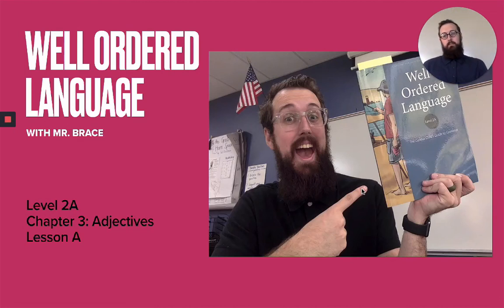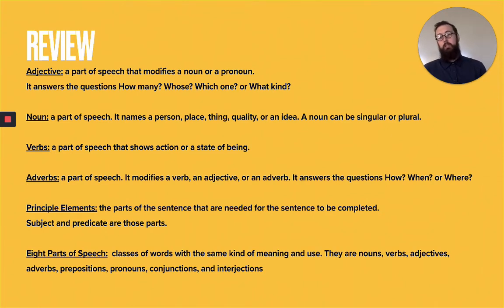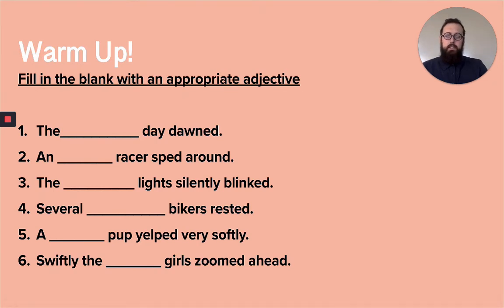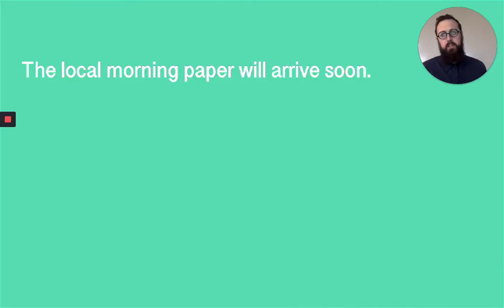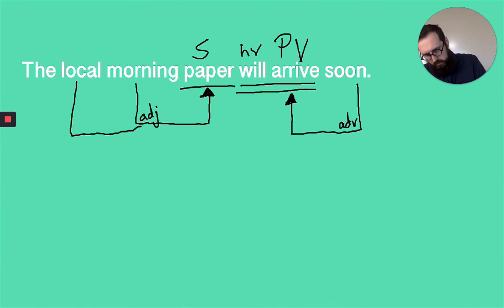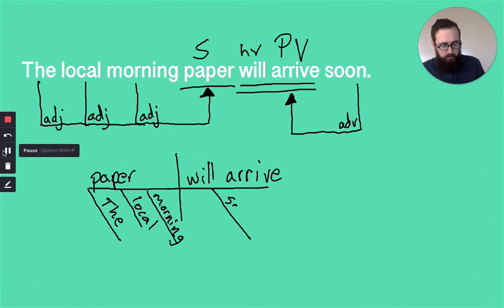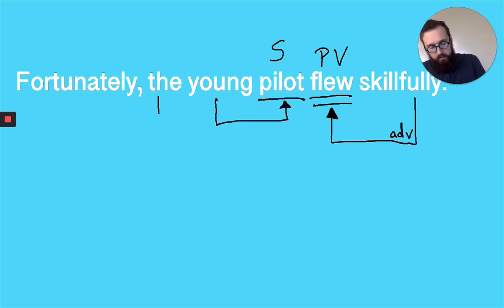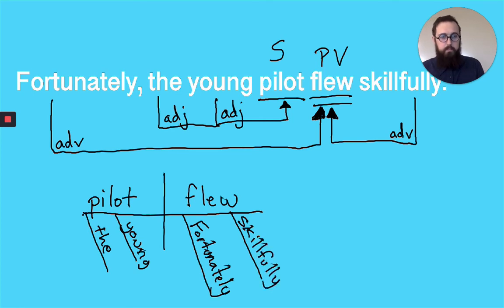Well Ordered Language with Mr. Brace- Level 2A - Ch 3 - Lesson B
Level 2A Ch 3
Lesson B